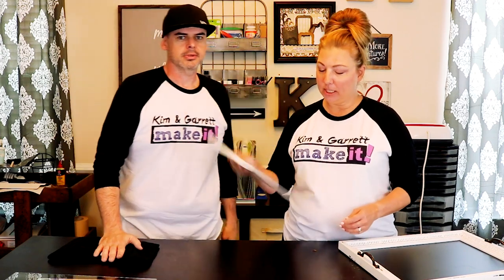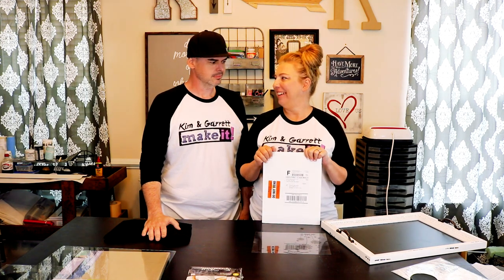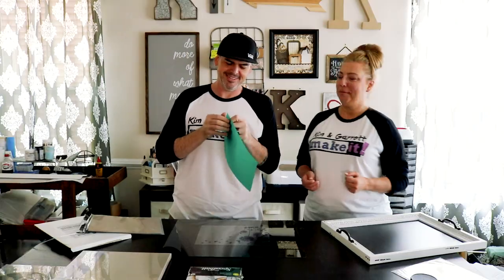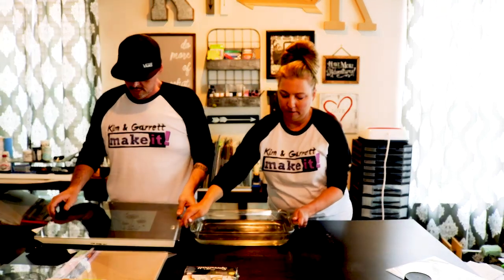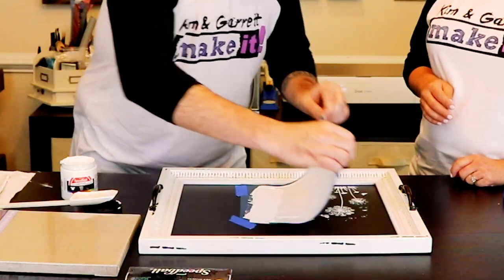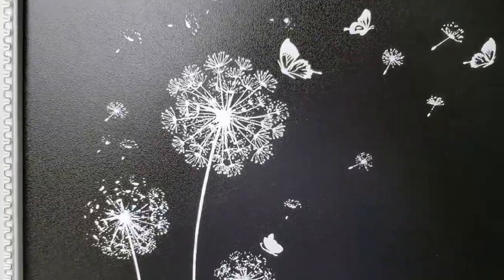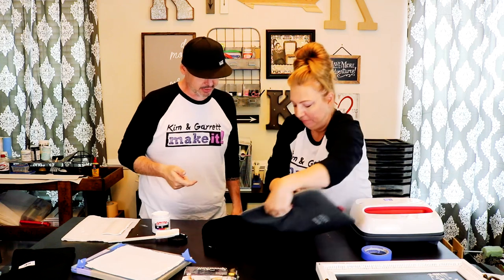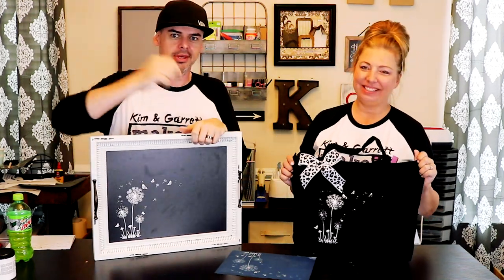How To Make Reusable Stencils With Photo Emulsion Sheets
This week we made our most requested project!  A reusable stencil!  We didn't even need our Cricut!  We used EZ Screenprint's Emulsion Sheets.  This is a great way to create a re-usable stencil!  You simply print your image onto a printable transparency, lay it on the Emulsion sheet and put it in the sun.  That's it, super easy!  And since it has a screen, you can use it again and again!  Watch how used this stencil on both hard and soft surfaces.  You'll be amazed at the detail which required absolutely no weeding!

Stuff We Used:
Grafix Ink Jet Film
Speedball Screen Printing Ink

MUSIC
■ ES_Leyendas (Instrumental Version) - Lu-Ni